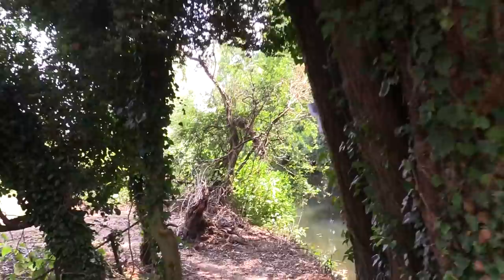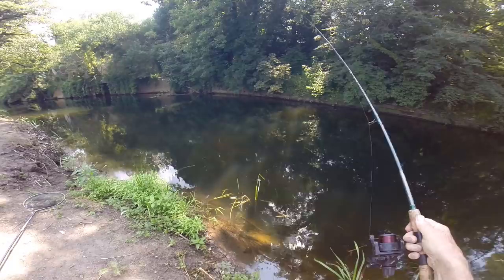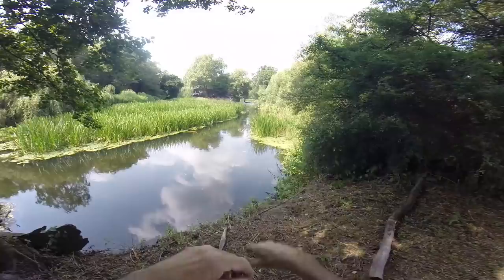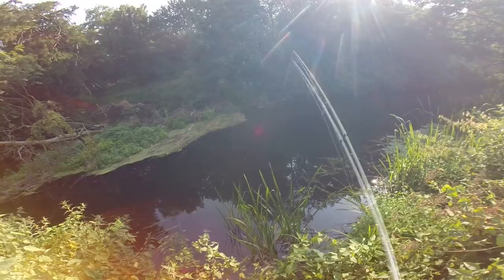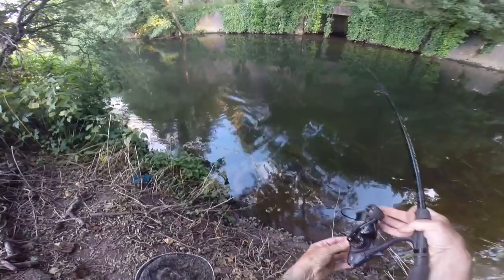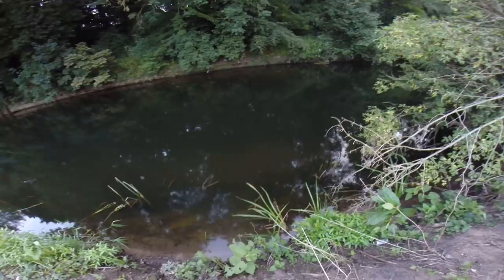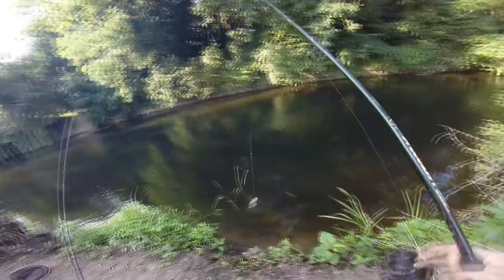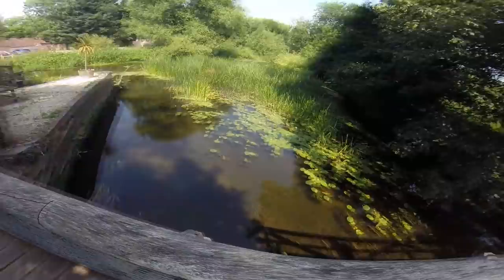JUNGLE FISHING: Exploring River Never Fished for Years!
Jungle Fishing, exploring a river never fished for years. We are lucky to get Graeme back from his latest expedition. He had an invite to help explore a stretch of river that had been left to turn into an almost jungle like area, and only a handful of fishing spots have been opened up by the new fishery managers in the last 3 months. But our intrepid explorer could not resist battling his way through 6 foot beds of stinging nettles and brambles as he tried to find where the river was. In sweltering 30 degree temperatures it was exhausting work, but the excitement of not knowing what was actually living in a river not fished for years kept him going. He even hunkers down in a bivvy to see what creatures come out at night and the camera floodlight shows he is hammered by hordes of flying "thingies" as soon as he tries to film.. All fishermen like exploring new places and here, in the middle of England, you can see how quickly nature reclaims back her own. It’s a movie length episode of over an hour so grab a drink, feet up, sit back and enjoy. Another Totally Awesome film to transport you to the waterside.